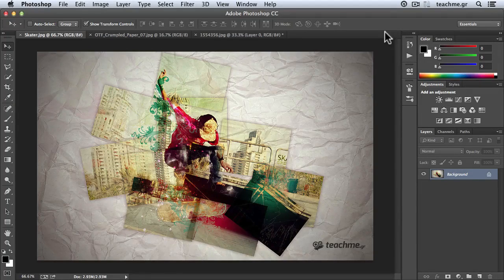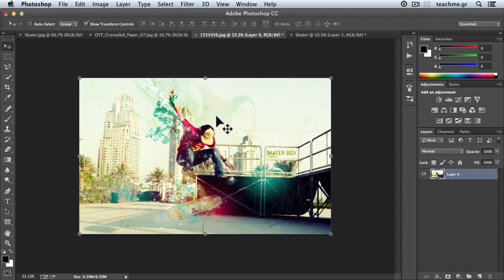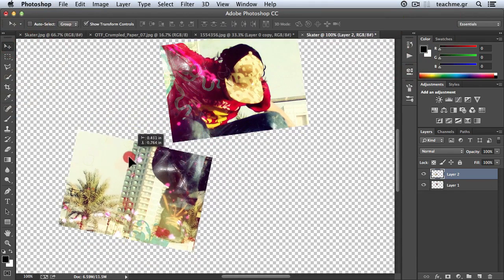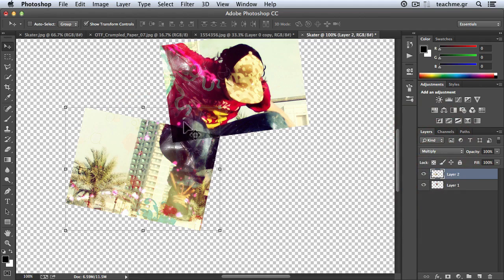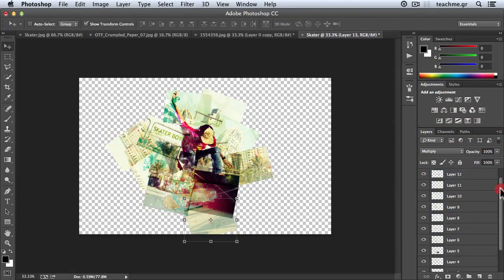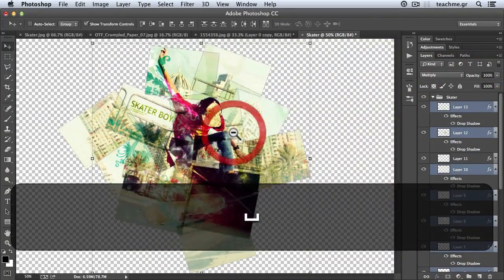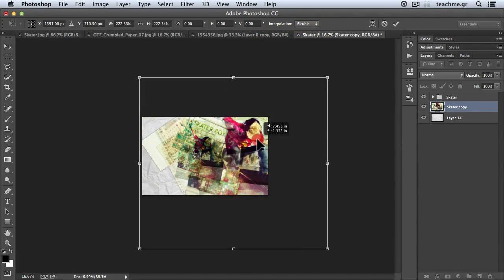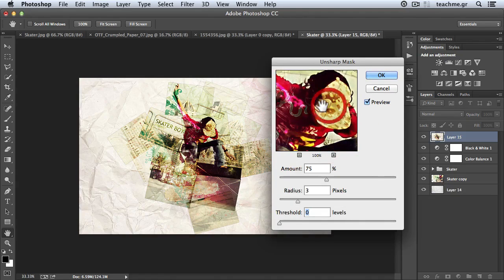Photoshop Tutorial: Image in Pieces (puzzle) in Adobe Photoshop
In this Photoshop tutorial I will create an image in pieces! An artistic puzzle inside Adobe Photoshop!

Watch this photoshop tut and learn a fantastic technique that will transform your photos in some modern art!

This Tutorial is really easy following by everyone who has basic knowledge of Photoshop. I will show you every aspect of this technique and in the end we will create a fantastic image in pieces project of a skater inside photoshop!

Download from here the photos